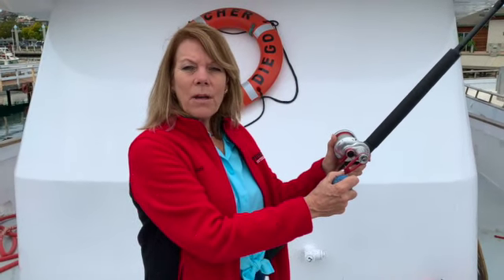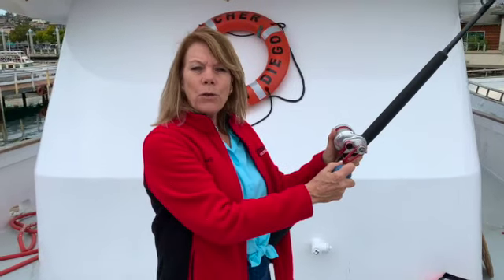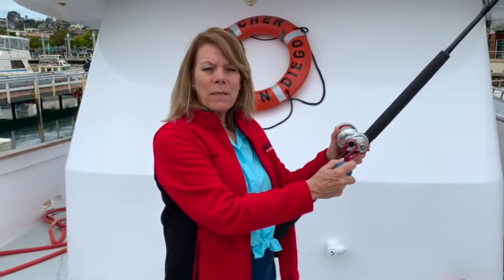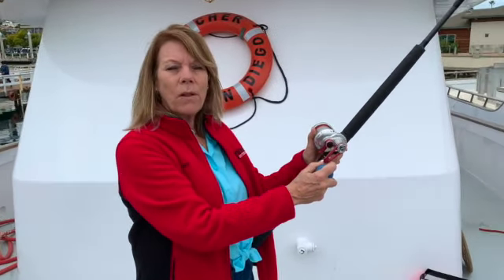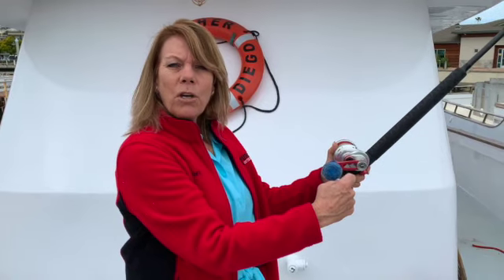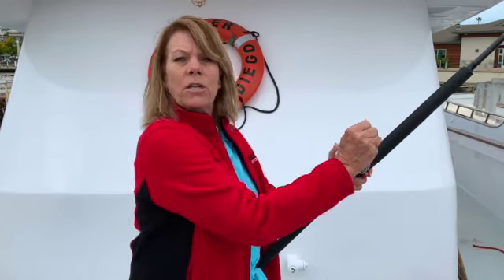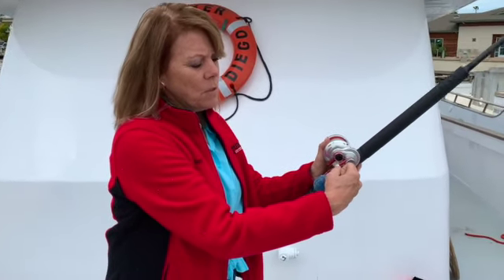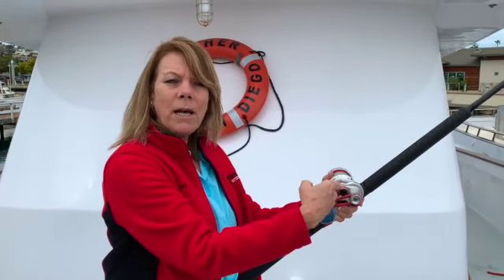Tackle Tip Thursday Vol. 136 (2-Speed Reel)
Today we have a very special guest, Lori from Turner’s Outdoorsman, who shares about the benefits of a 2-speed reel. Lori goes over the difference between the single speed reel and the 2-speed reel, a must have for any tackle collection. Lori is using an Accurate Fishing Valiant reel which is an excellent option. (The Accurate Valiant 500 narrow is what Lori suggests.)